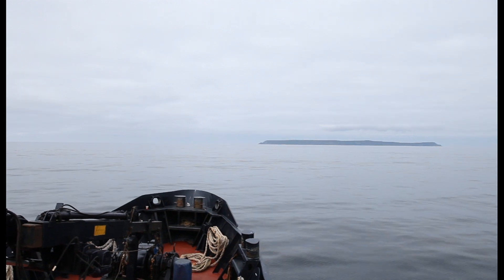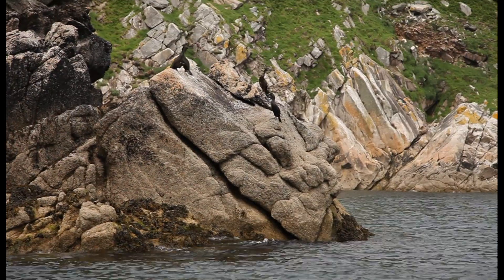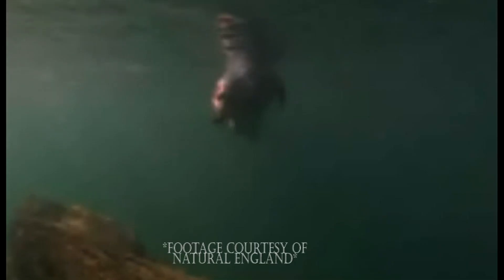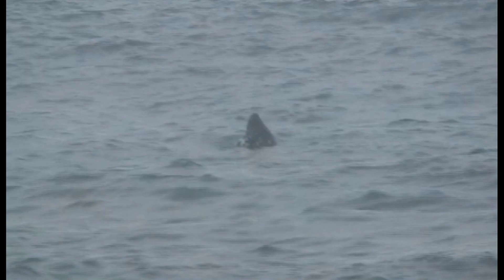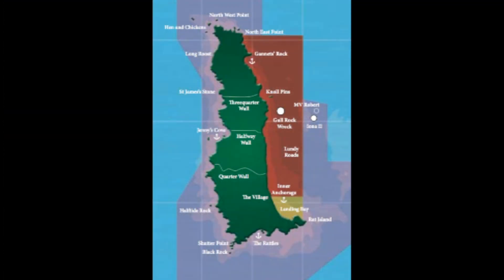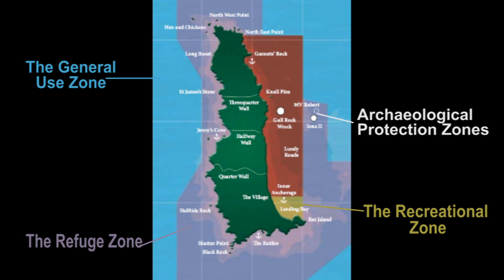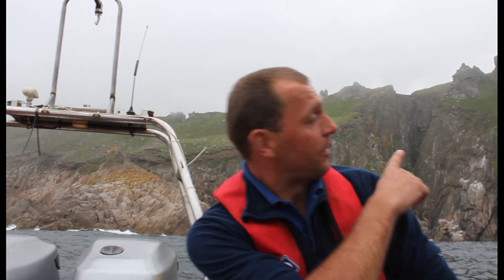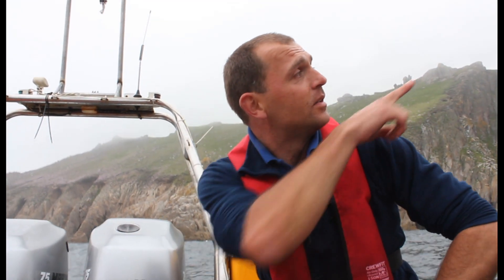Lundy Island Marine Conservation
Lundy Island has been designated as the UK's first Marine Conservation Zone due to it's incredible sea life from it's seaweed to it's seals. This is a short film by the University of Glamorgan about Lundy as a marine conservation zone and what methods are in place to protect and conserve it's wildlife.

Producer and Director: Arianne Kenworthy

Researchers: Rebecca Konig Arianne Kenworthy

Camera/Sound Operators: Rebecca Konig Arianne Kenworthy Rachel Davies Mirella Burgess Jordan Declaire

Writers: Arianne Kenworthy Rachel Davies

Narrator: Rachel Davies

Editor: Arianne Kenworthy